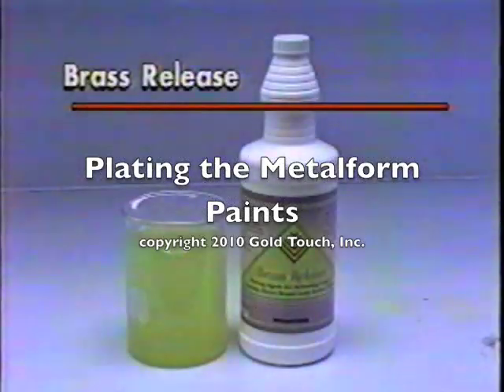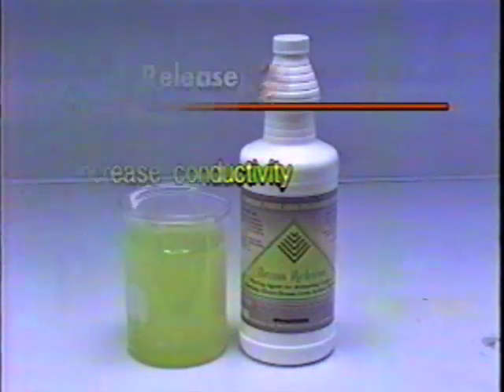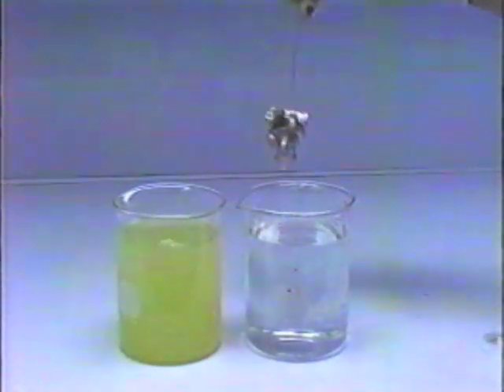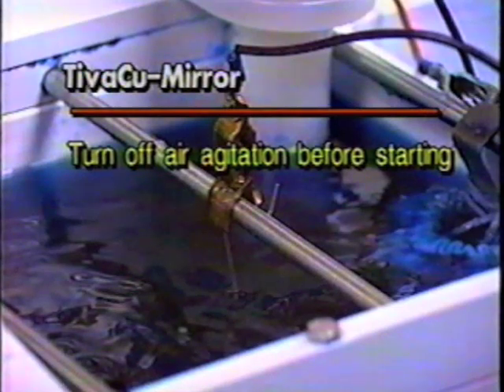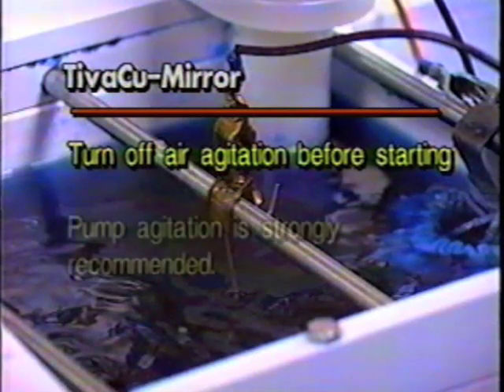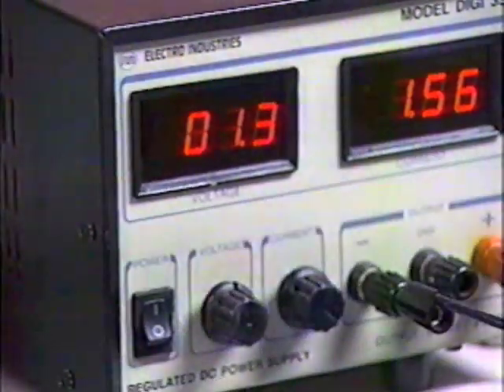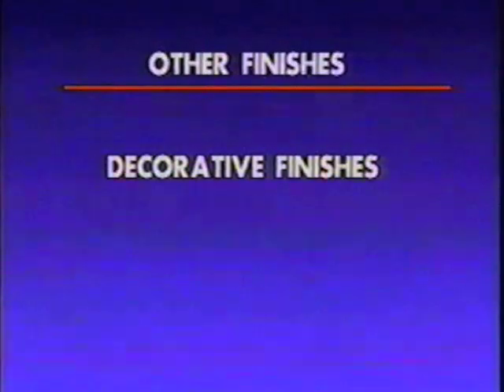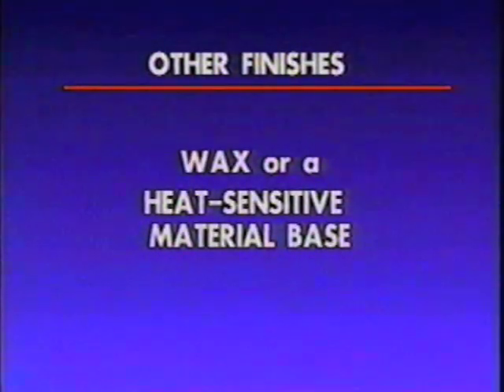Plating the Metalform Paints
Plating Procedure for the metalform paints.